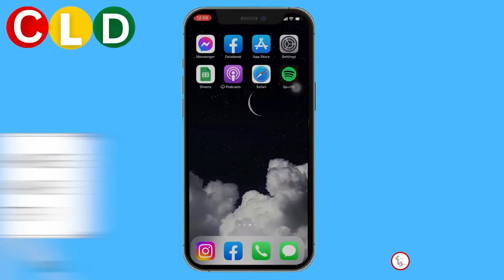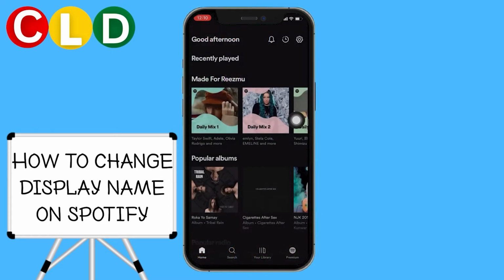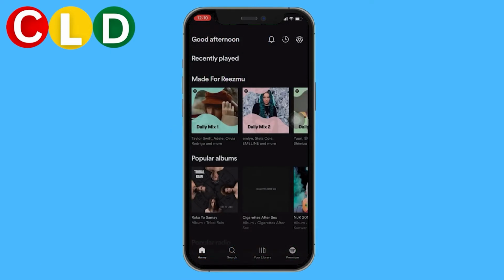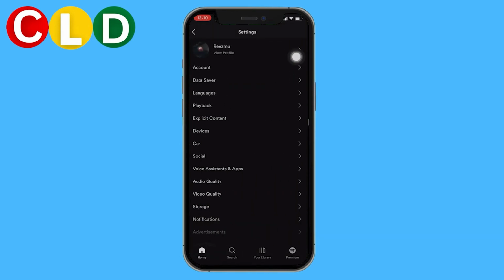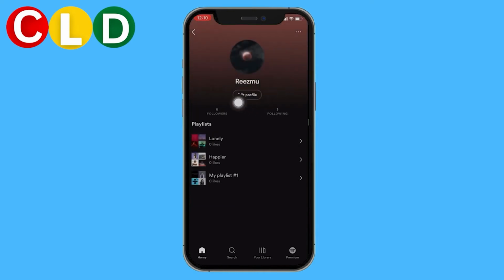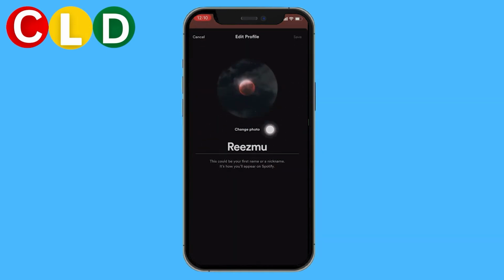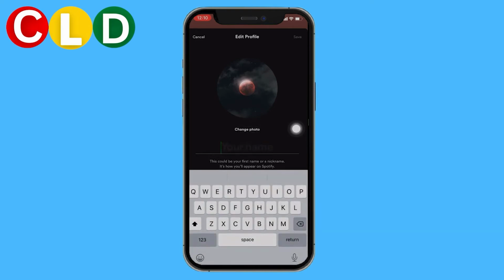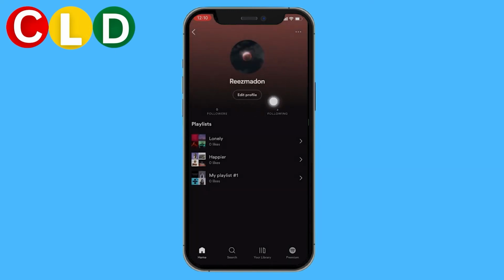How to Change Spotify Username | Spotify Display Name Change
In this video, we will learn how to change Spotify Username.
Spotify is a great way to share your favorite songs with friends and family. You can create playlists, share tracks, and even listen to music together. And with the new Snapchat integration, you can now share your favorite tunes with your Snapchat friends.
If you are wondering how to change your user name in Spotify or edit your profile you have come to the right place. here we have made an easy tutorial on how to edit your profile on Spotify.

00:00 How to Change Spotify Username
00:11 Edit Spotify Profile
00:35 Spotify Display Name Change